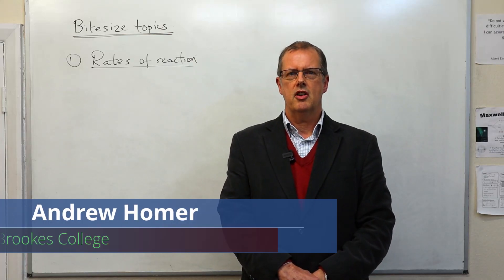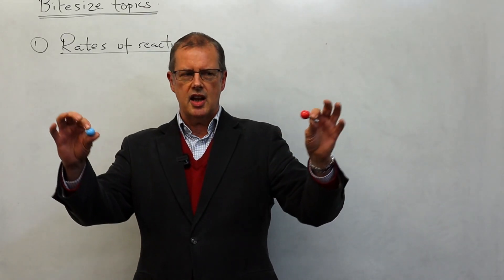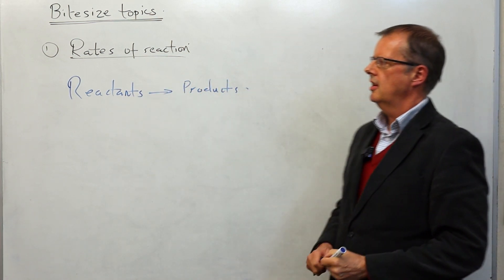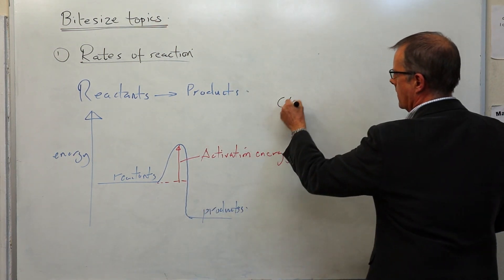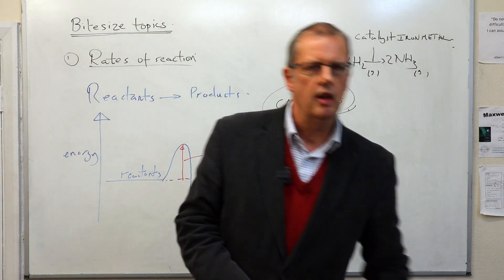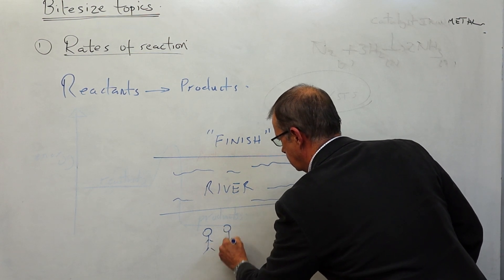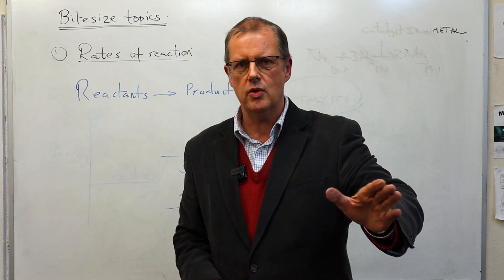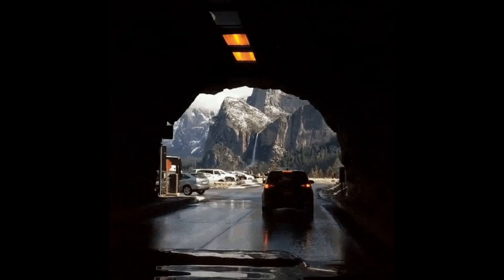Rates of Reaction: 3 things EVERY A level Chemistry student gets confused about!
In this video, Mr. Andrew Homer explains some of the key questions A level students get confused about when trying to understand Rates of Reaction, Catalysts, Activation Energy.

If you are interested in finding out more about London Brookes College then please visit our